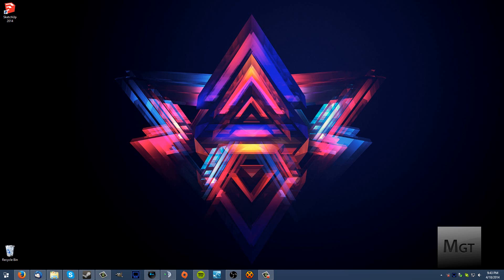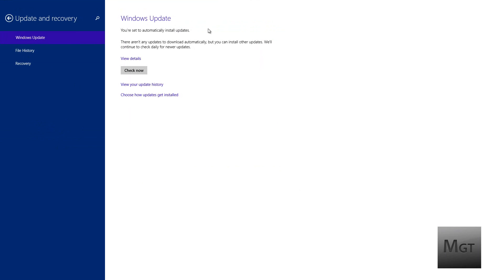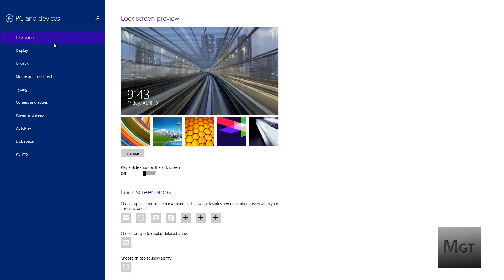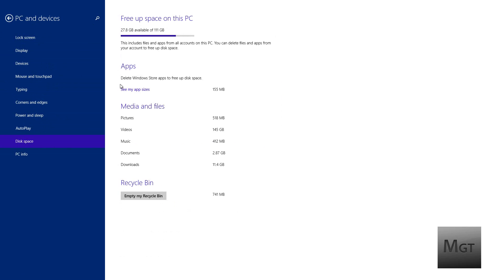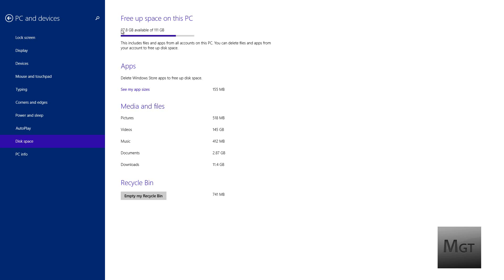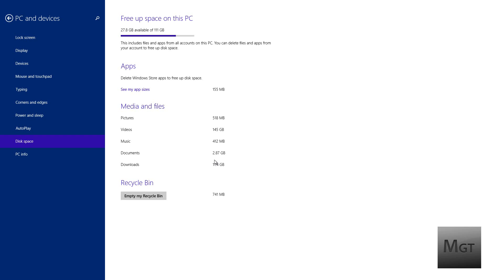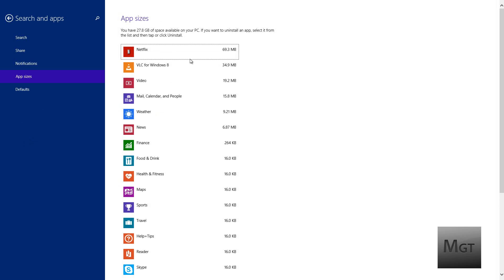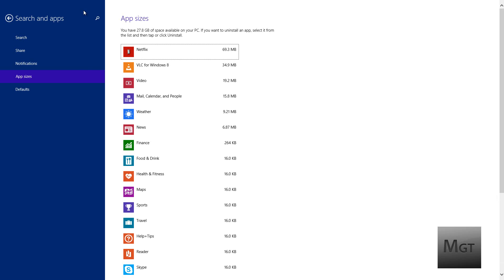How to Check Used Disk Space in Windows 8.1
Litecoins
LcZMaxSegruoC1YTrMBuGQkjs5ya76T7xj

DogeCoin
DLx3B9PHMbkBQTegGdRUheQoRnKhbgqkxt